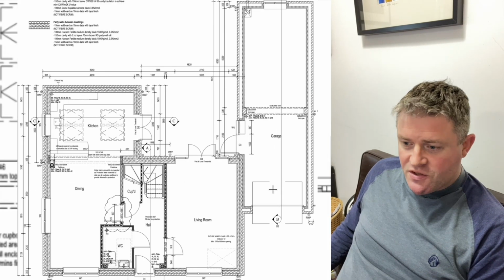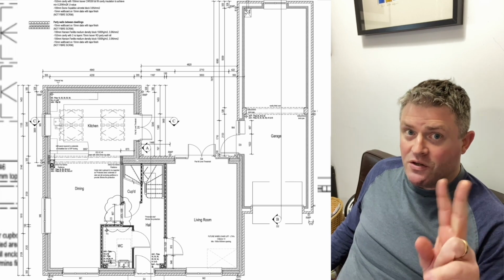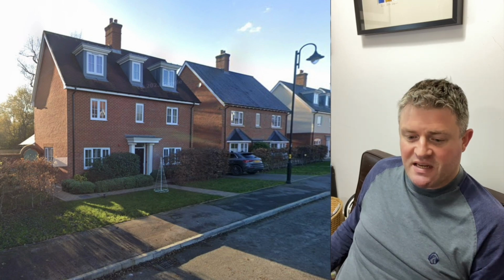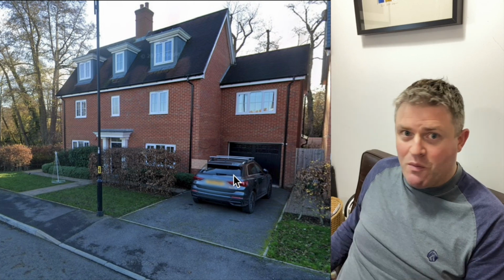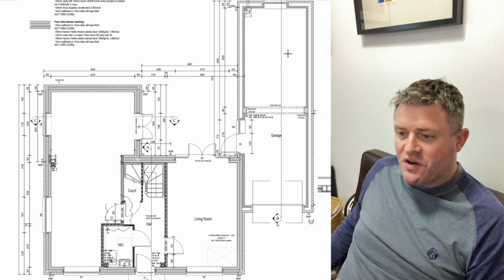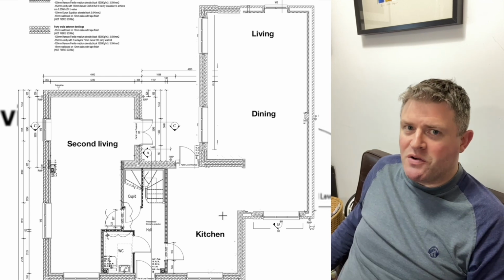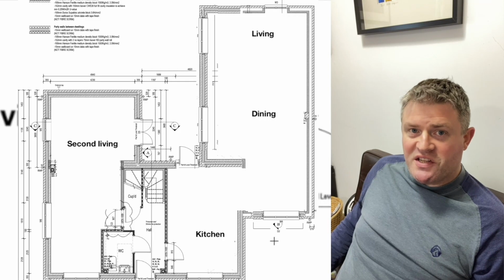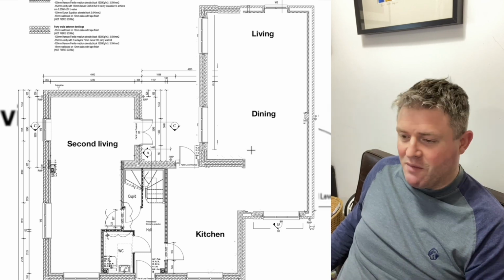Why Planners Refuse Garage Conversions in the UK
I had a consultation with a homeowner in England who wanted to discuss converting the garage into a habitable room. Converting a garage is relatively straightforward but there is a bigger issue, where will the cars be parked and will the planners see this as a big issue.

Planning permission will be required for this garage conversion. Because the garage counts towards the overall number of cars parked on site, and the house needs three cars parked off street, converting the garage would mean there are fewer parking space for the house. The owner would need to create new off street parking to offset the lost parking from the garage.

Converting the garage is a good idea but the building regulations will require the floor, walls and roof to be insulated. The garage door could be changed to a window to allow natural light for the new habitable space.

Turning a garage into a habitable space is feasible be it needs to be done with care. Talking to an architect about this work at the outset is the best advice.

the cost to convert the garage might not be very high, most of the structure is already built.

TIMESTAMPS

0:00 - The existing house
0:56 - car parking spaces and number of bedrooms are connected
2:06 - why the planners won’t accept promises
2:57 - my design ideas for this garage conversion
5:04 - sponsor
5:20 - cost effective garage conversion design
5:55 - how to get advice about your garage conversion from an architect in the uk